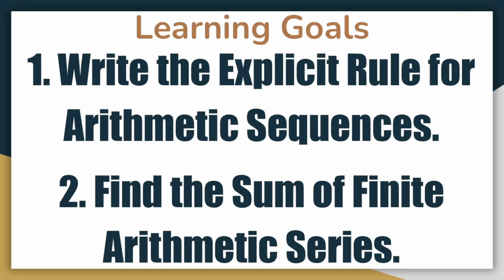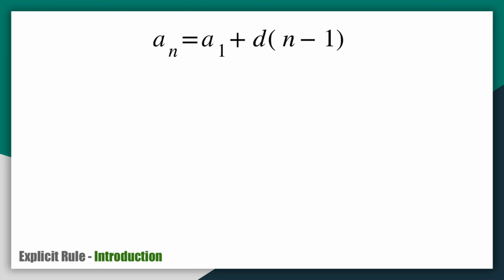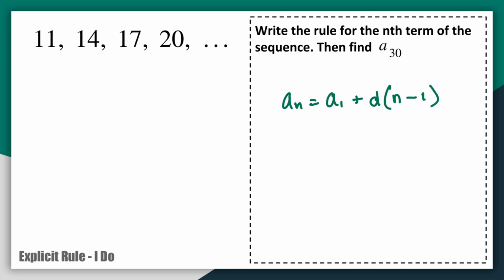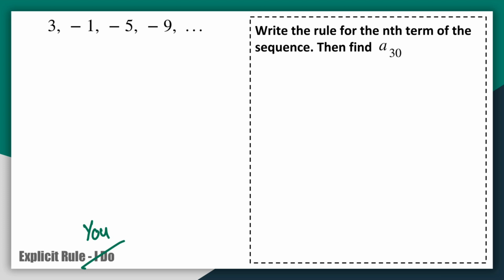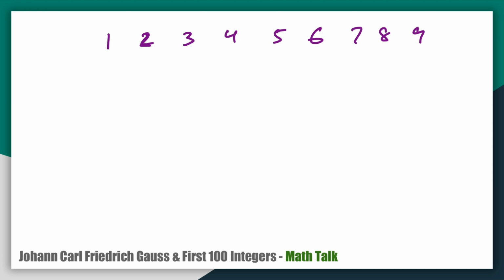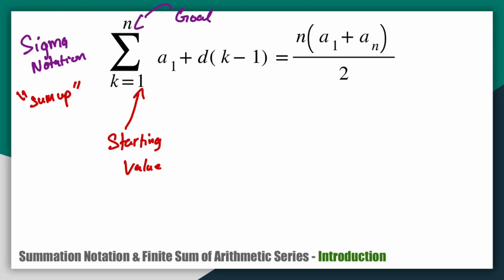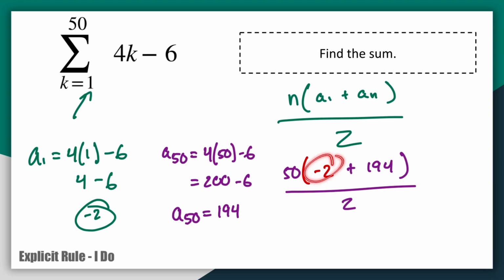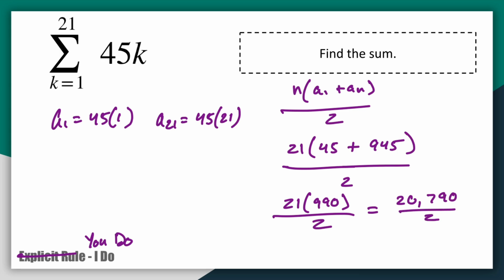Arithmetic Sequences & Sum of Finite Arithmetic Series - Algebra 2 - 6.1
How to find the explicit rule of arithmetic sequences.
How to find the sum of finite arithmetic series.